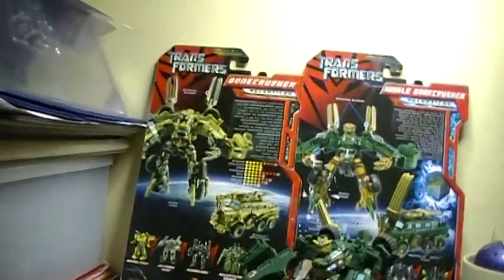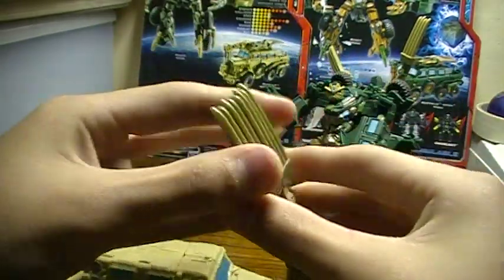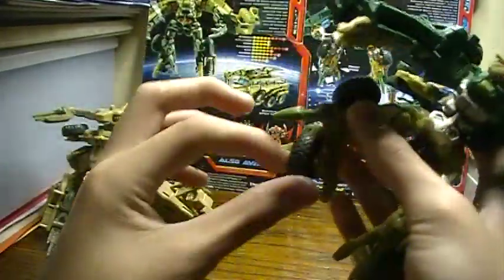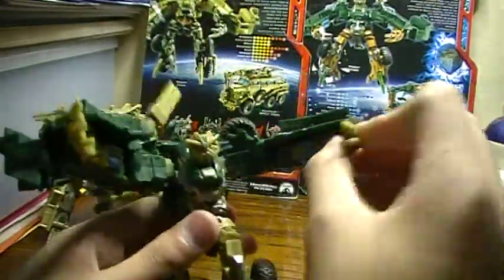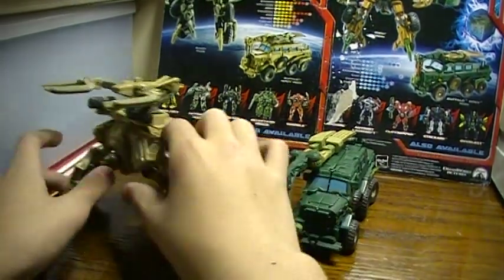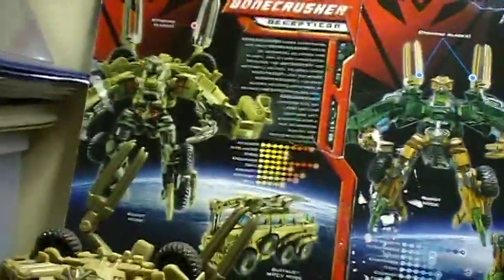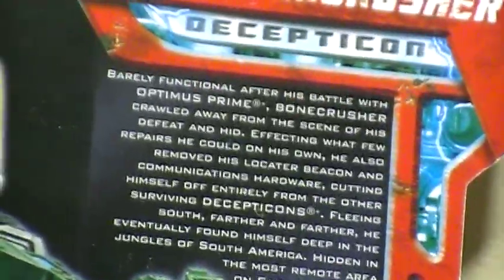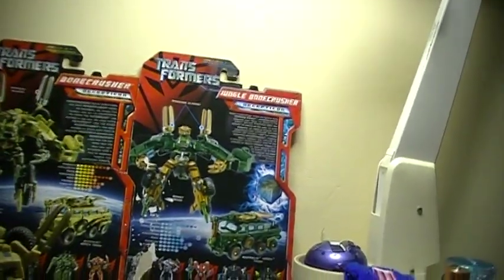Transformers: Bonecrusher/Jungle Bonecrusher (Deluxe) Review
Take #2 of Transformers: Bonecrusher/Jungle Bonecrusher review (Deluxe). The good one. ENJOY!!! :)